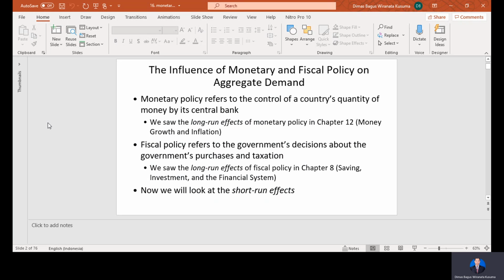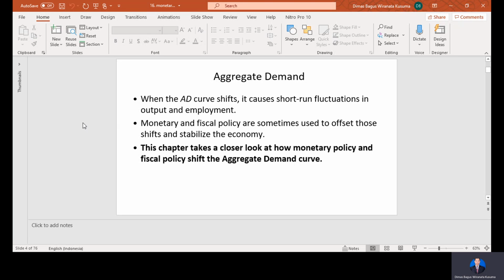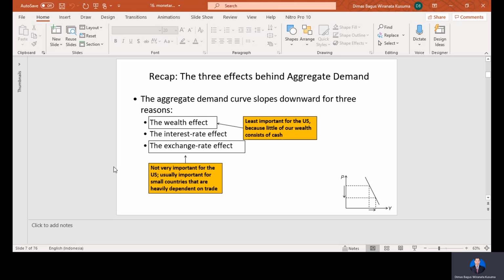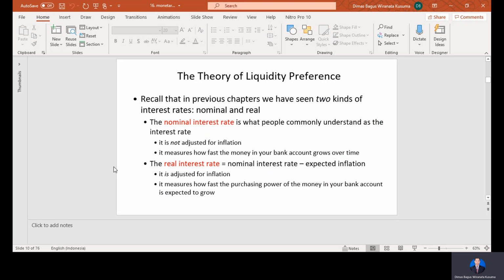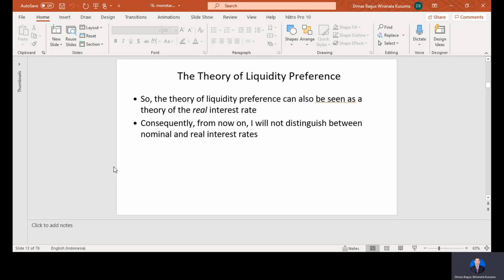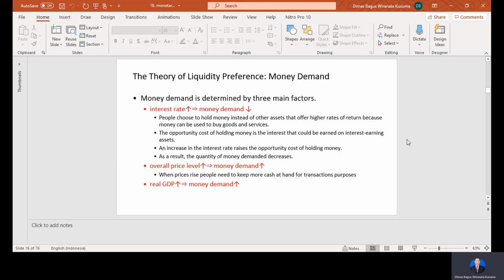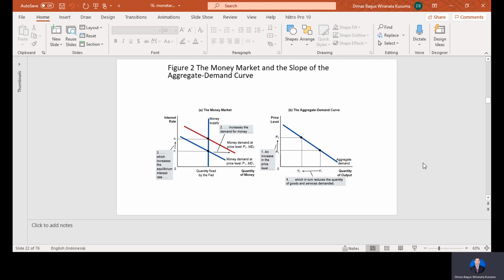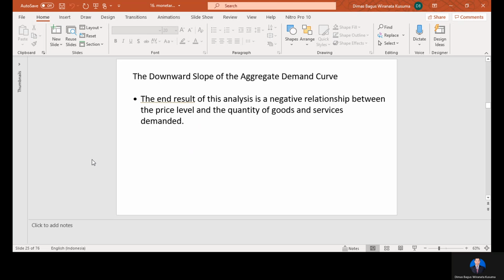15th Class Meeting Aggregate Demand Part 1 Introduction to Macroeconomics